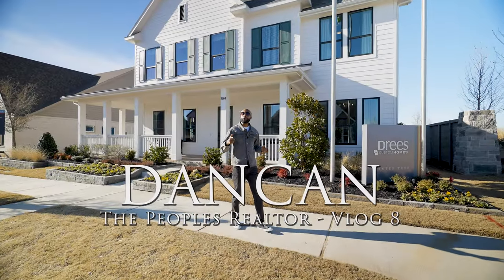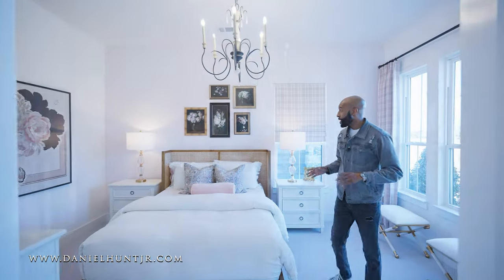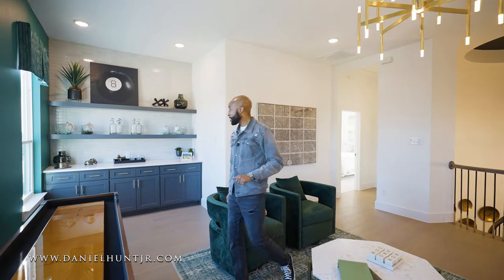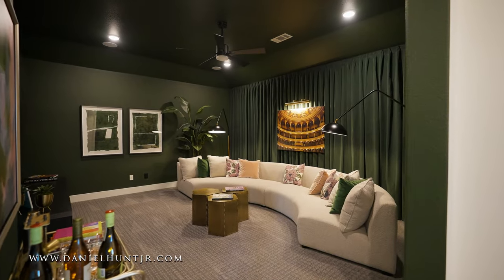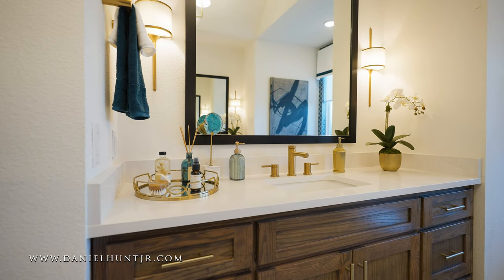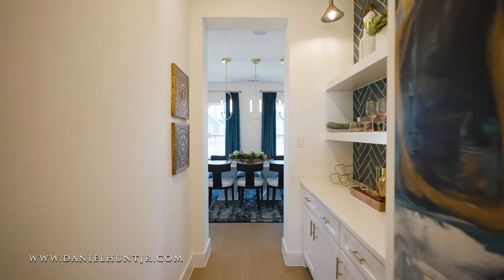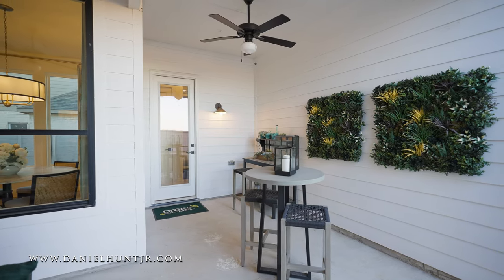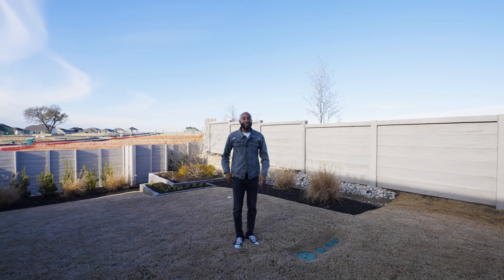Luxury Home Tour $1M 4 Bedroom House with Media Room & 3 Car Garage in McKinney TX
📍 Mckinney, TX
💰 $1,000,000
🏠 4 Beds • 5 Baths • 4000 sq ft • 70 Foot lot

Unlock Exclusive VIP Incentives for Your Dream Home: Click the link below to access our exclusive incentive with Toll Brothers, Grand, Tradition, Highland and more, to elevate your home buying experience.

Discover Global Luxury Partnerships! Wherever you're searching in the world, we've got you covered. Click the link below to connect.

Join me as we explore this breathtaking $1 million home in the vibrant community of Painted Tree! With 4,000 square feet of luxurious living space, this stunning property features 4 spacious bedrooms, 5 elegant bathrooms, and a dedicated media area perfect for movie nights. Situated on a generous 70-foot lot, it boasts a 3-car garage and high-end finishes throughout.

Located just minutes from Highway 75, the Dallas Tollway, and right off 380, this home offers convenience without compromising on luxury. Don’t miss out on this incredible tour of your dream home—let's dive in!